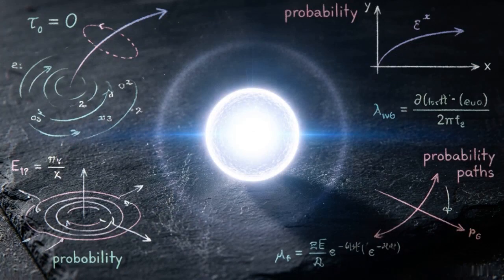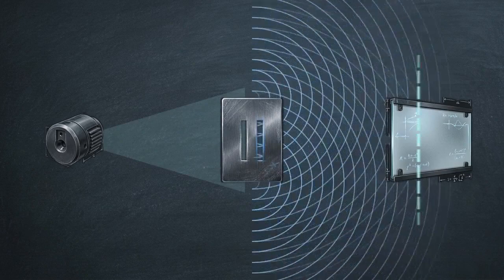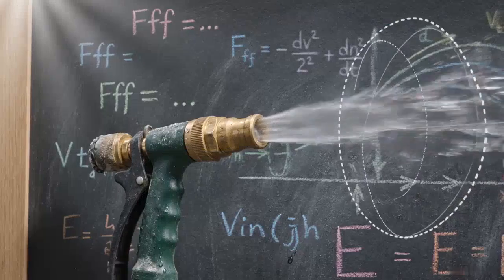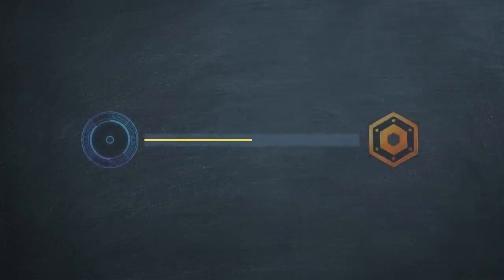Quantum Hose Explained: The End of Mathematical Infinity? 2026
Is infinity a glitch in the cosmic code? In this video, we dive deep into the mind-bending concept of "Deleting Infinity" and the mysterious mechanism known as the Quantum Hose.

From the fabric of spacetime to the theoretical limits of quantum computation, we explore what happens when the infinite meets a definitive end. Is the Quantum Hose a tool for creation, or the ultimate "Delete" button for reality?

In this video, we cover:

The paradox of infinite data in a finite universe.

How the Quantum Hose redirects the flow of existence.

Theoretical physics vs. digital simulation theories.

📌 Join the discussion in the comments: If you could delete one law of physics, which would it be?